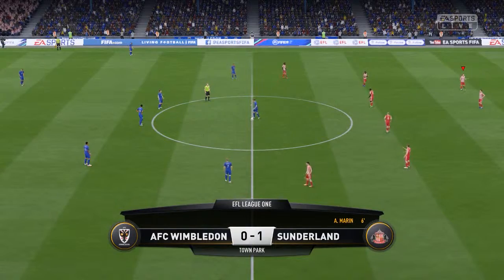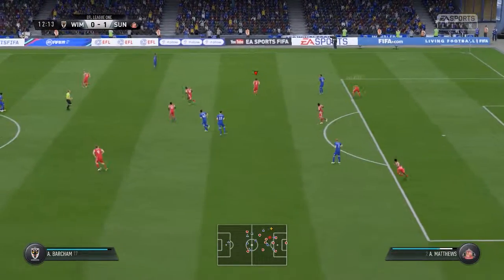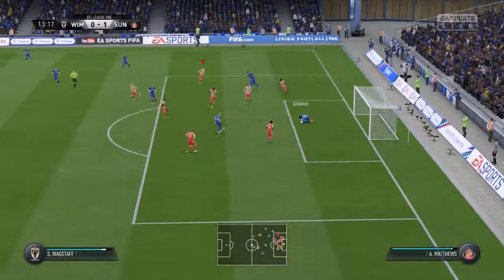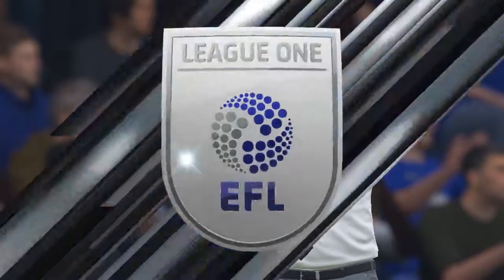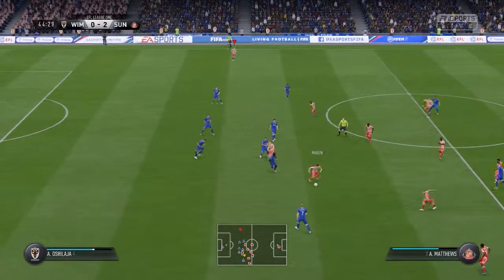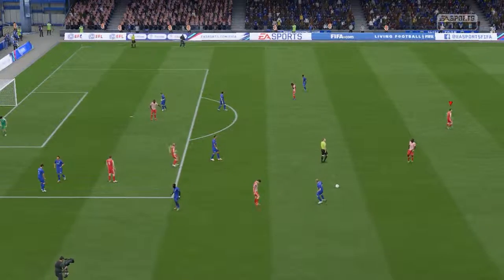Sunderland AFC. Comeback the Black Cats Ep.11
Sorry, I'm dumb!
So, my video speaks for itself.

This is the story of the return of the Sunderland AFC in the English Premier League since the season 2018/19.
What should be the players for the selection of the team. How it was necessary to play and build tactics and schemes of the game to win. Possible transfers. All this you will see here.
The Black Cats come back in the English Premier League.

Video made on the basis of the game FIFA-19 (career mode).

Episode # 11 Season2018/19:
EFL League One: Match 25 August 2018, AFC WIMBLEDON vs SUNDERLAND AFC
And player development.